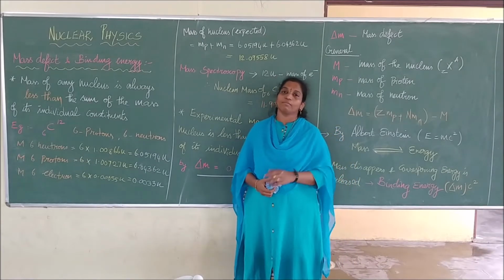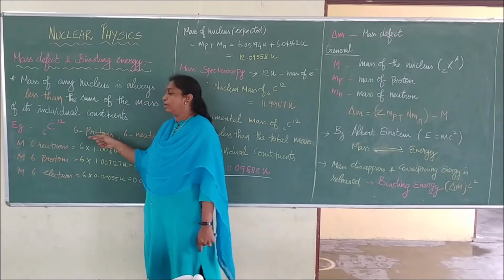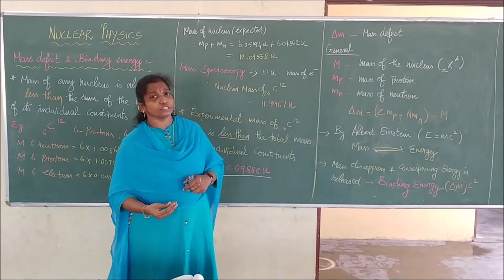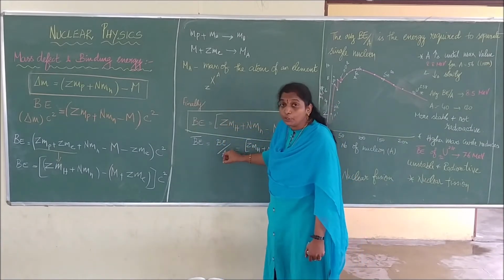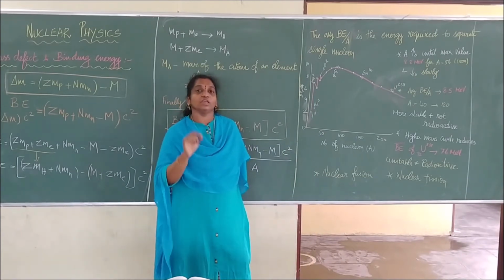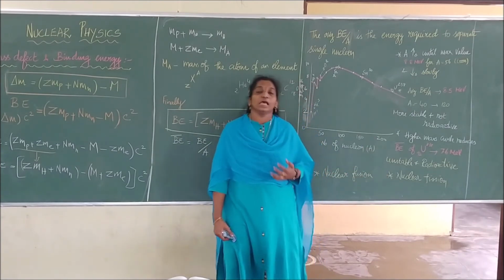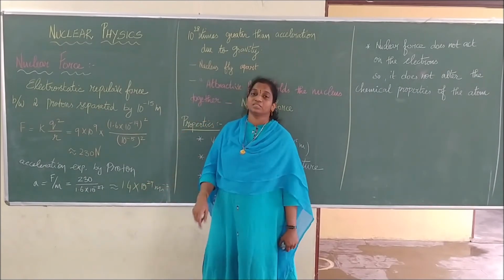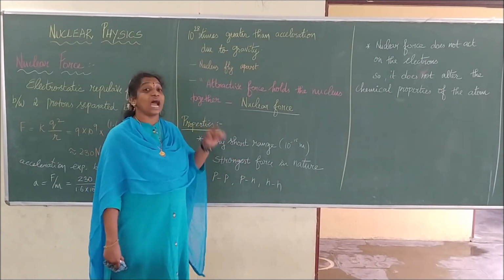ATOMIC AND NUCLEAR PHYSICS Nuclear Physics Mass defect,Binding energy & curve ,Nuclear force